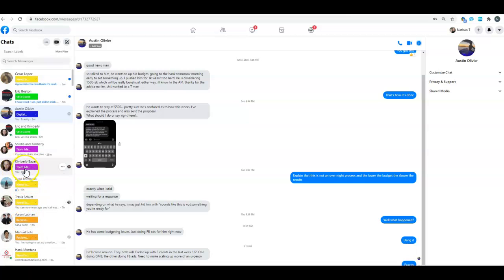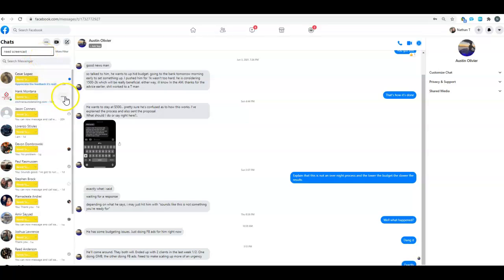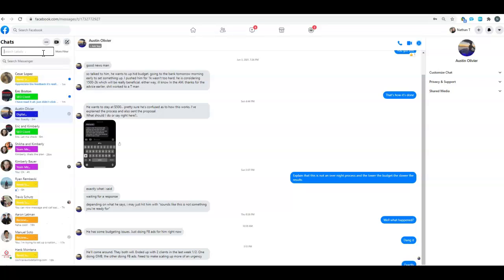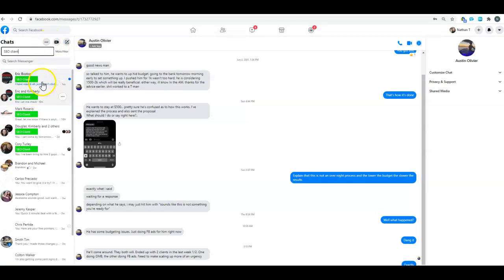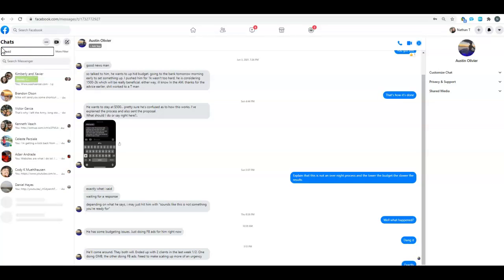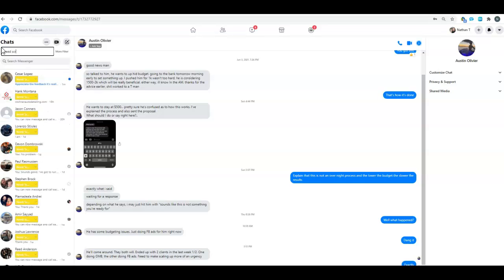FB Messenger CRM